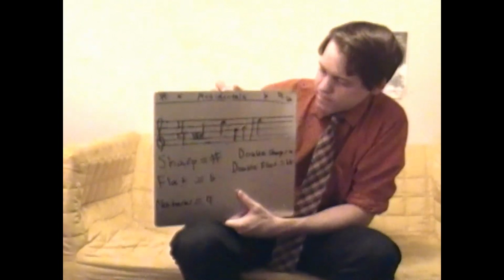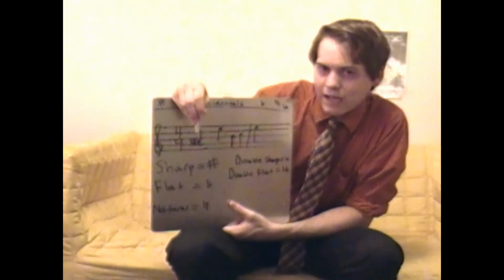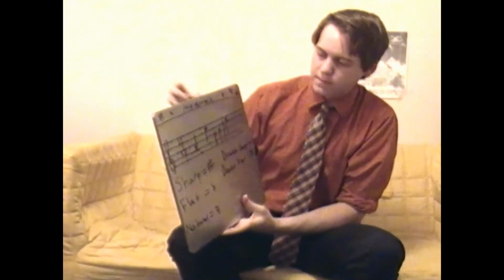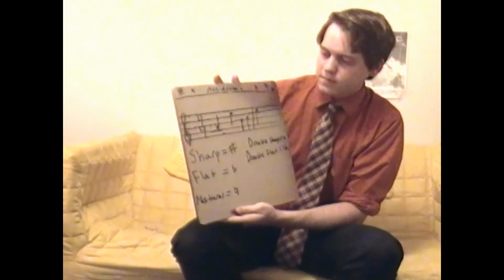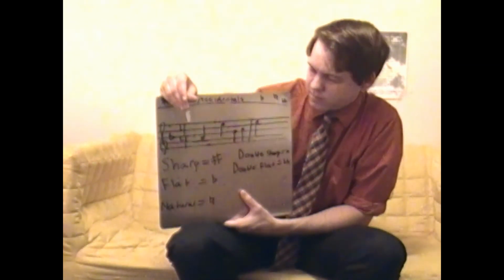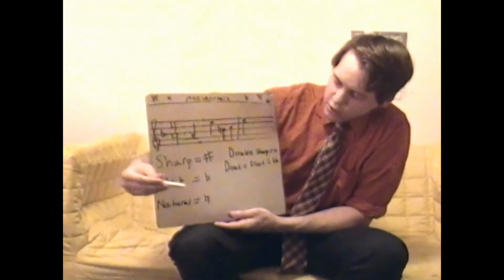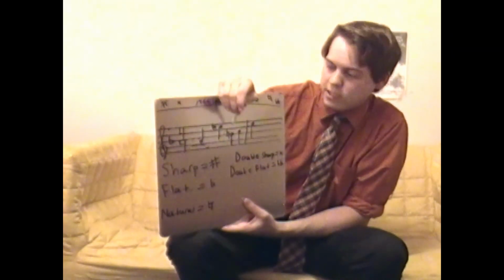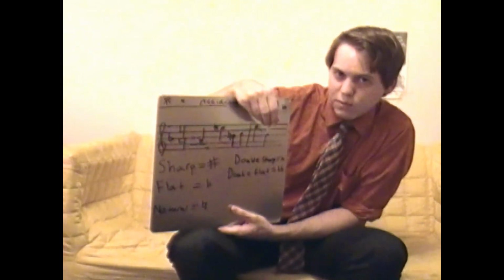Accidentals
Here is an explanation on accidents! This video covers sharps, flats, naturals, double-sharps, and double-flats.

If you have any tips, tricks, comments, or suggestions please share below. Thank you!